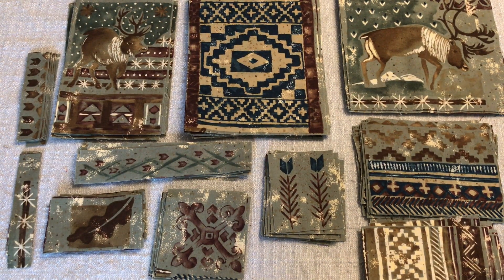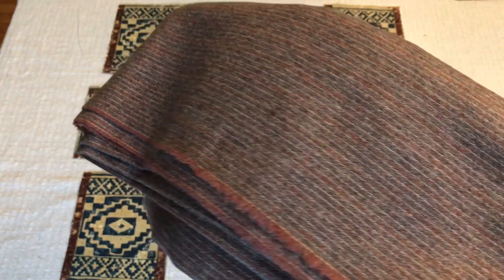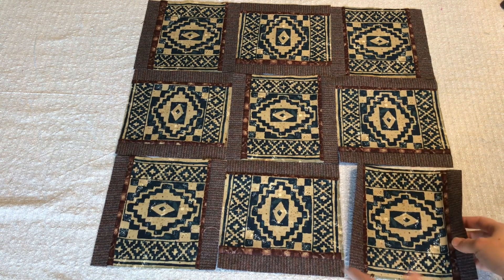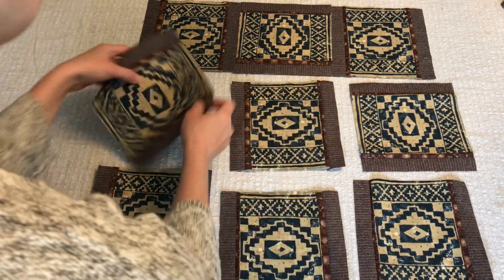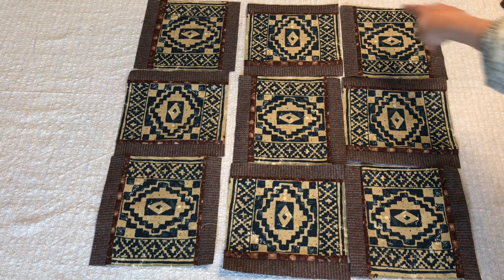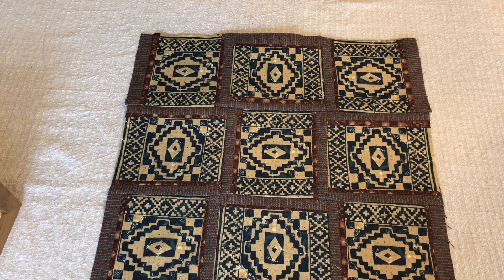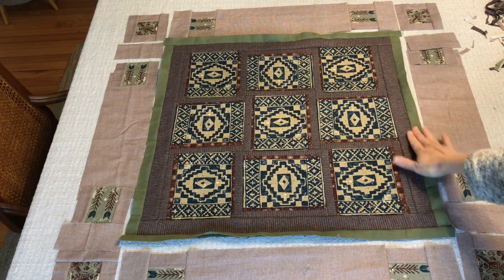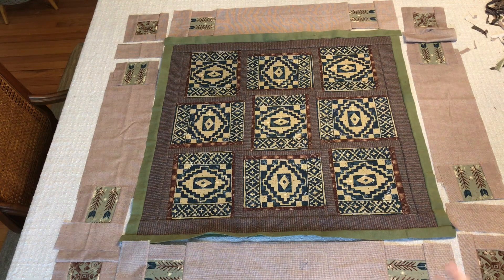Deer Quilt- Part 2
Here we take the pieces from the fabric panel we cut up in episode 1 and use them to make a quilt.  We use the fabric in interesting patterns and visually pleasing ways to make a beautiful quilt.